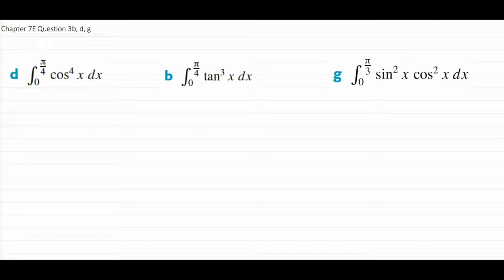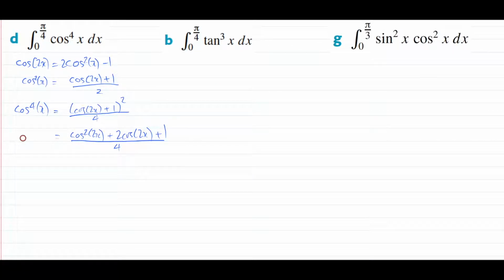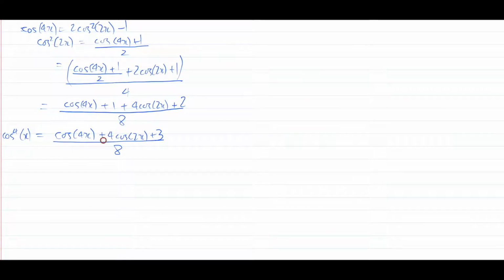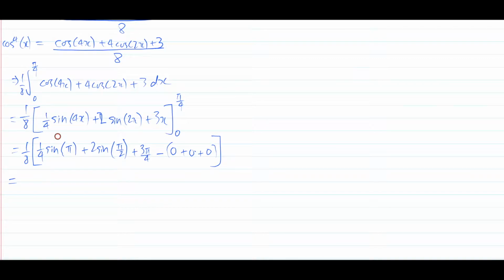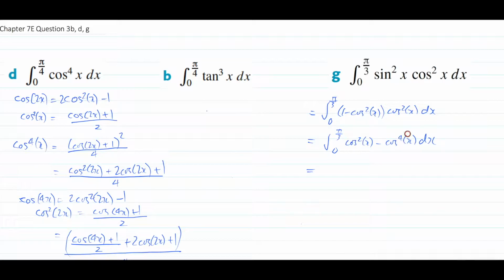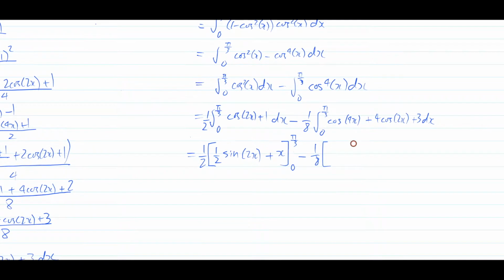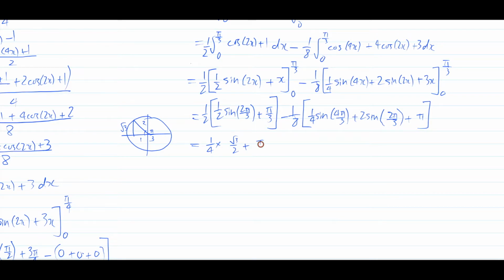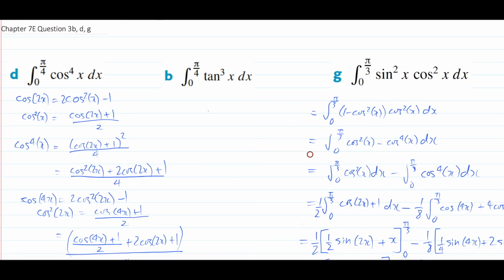Integration via Trigonometric Identities- Chapter 7E, Q3 (d), (g)